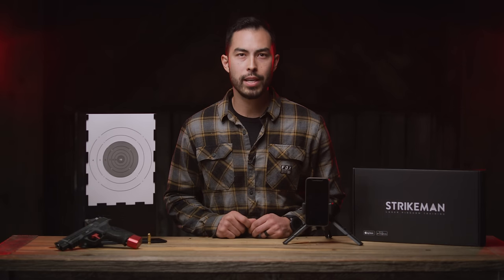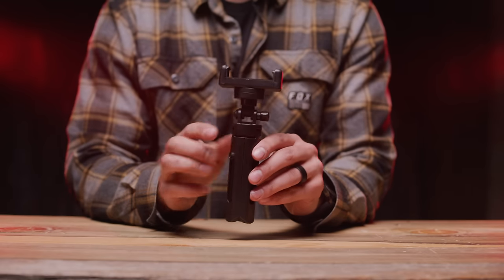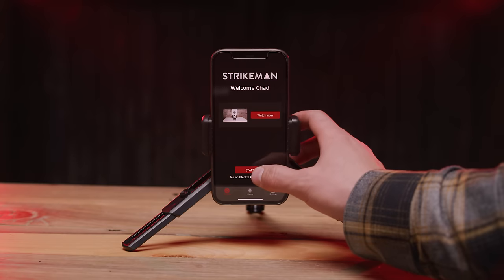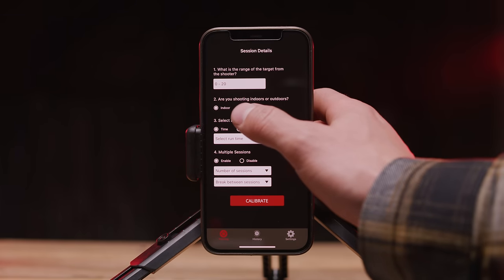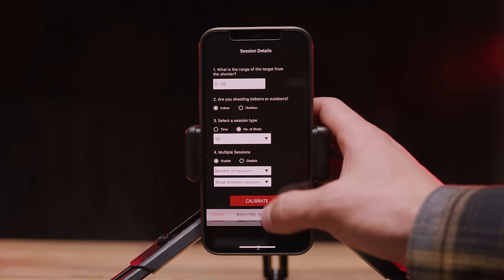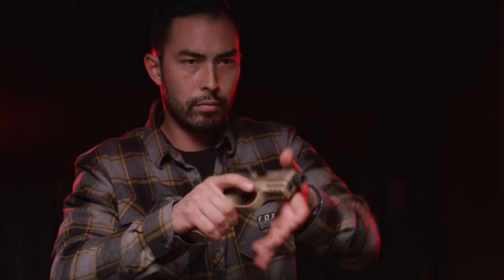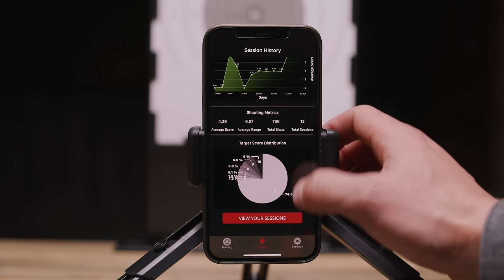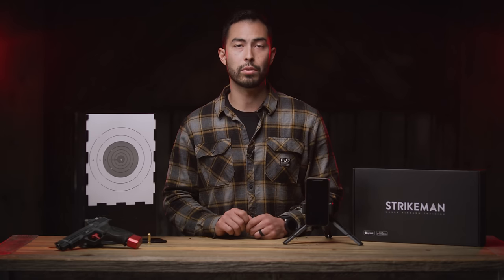How to Set Up the Strikeman System